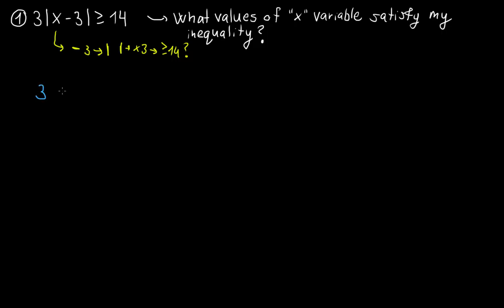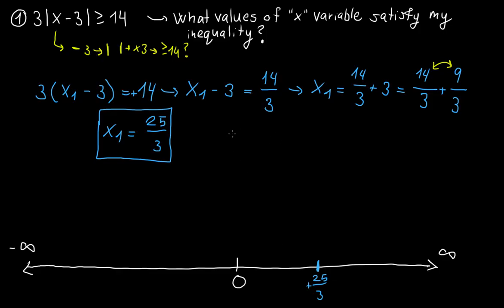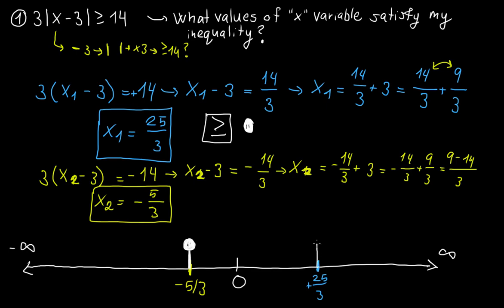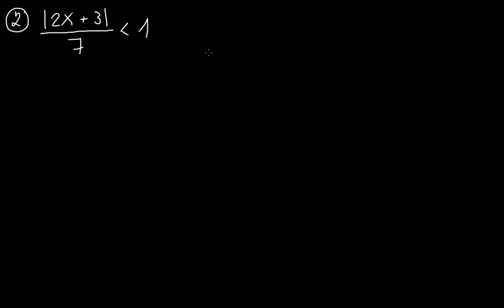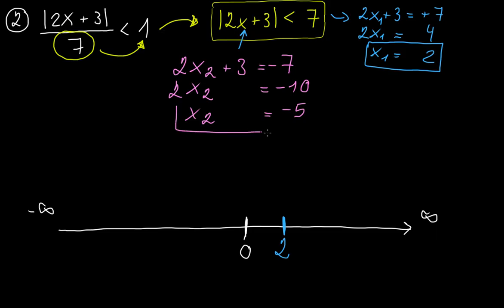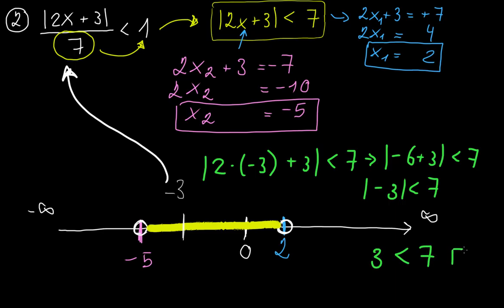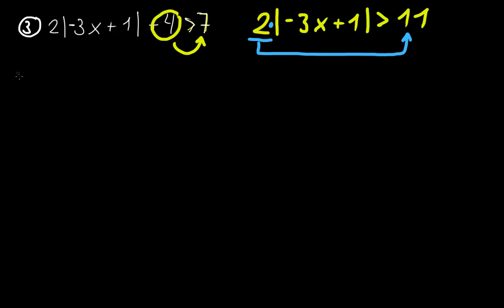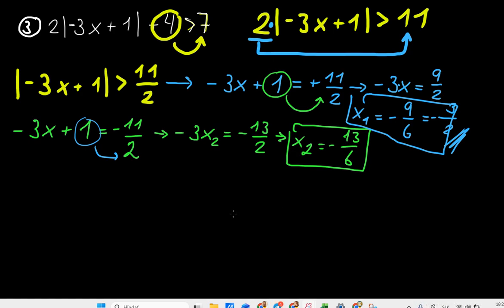Absolute Linear Inequalities - 3 practice problems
How to solve various problems .Lets see!